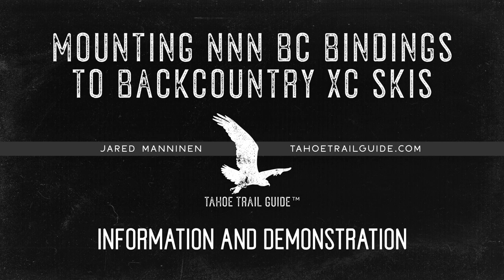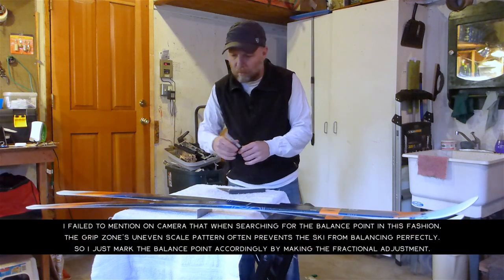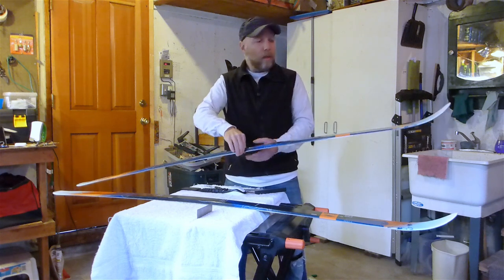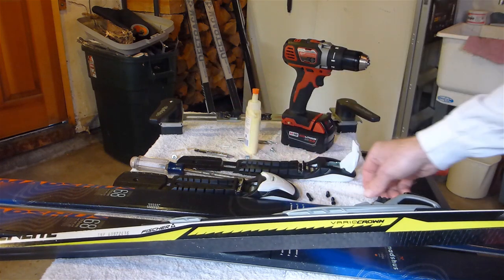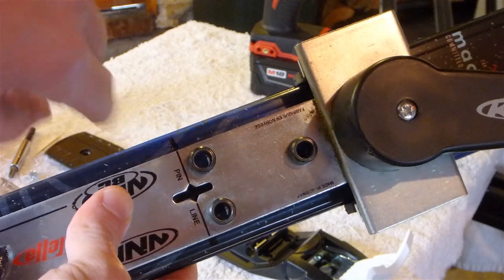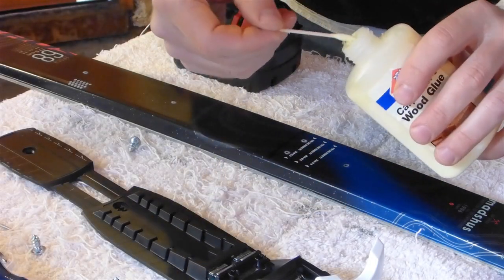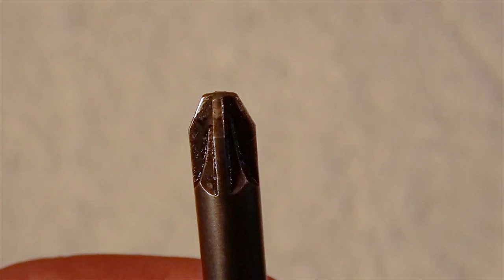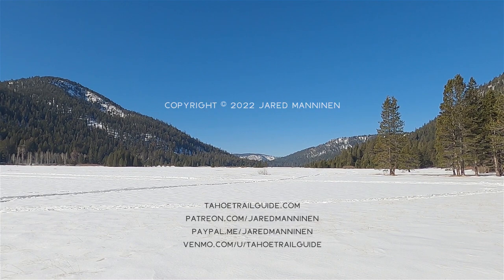Discussing XC Ski Binding Positions while Mounting NNN BC Bindings to Backcountry XC Skis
In this video, I discuss the pros/cons of binding positions for cross-country skis while mounting a set of NNN BC Magnum bindings to a pair of backcountry xc skis. I provide lots of information here, so if you're just looking for a quick, step-by-step "how-to mount your xc ski bindings" video, you should probably look elsewhere. Again, this is as much a discussion as it is a tutorial.

In these dense and information-rich videos, I do occasionally forget to include certain details or flub up my descriptions. So if you have questions or want additional clarification, post it in the comment section below and I'll get back to you with an answer as soon as I can.

Please note that I don't necessarily recommend that most people, especially beginner xc skiers try to mount bindings onto their xc skis. It's not an impossible task, but without understanding exactly what you're doing, you risk permanently damaging your skis.

I do recommend watching the first 3 parts of my intro to classic xc skiing series if you haven't already. These videos will provide additional context for some of the topics that I discuss in this video.

Chapters:
0:00 Title Card
0:14 Intro
2:21 Finding the Balance Point
4:33 Importance of the Balance Point
8:35 Preparing to Drill the Holes and Special Tools
14:40 Drilling the Holes
15:43 Wood Glue
16:58 Screwing the Binding to the XC Ski
20:26 Adding the Final Touches
20:41 Final Thoughts
20:59 Credits/Closing Footage

* Please note that I include accurate subtitles/closed captions for all of my videos, so if you're having a difficult time hearing me enable the "CC" option (bottom right of video player).

The Grip Zone of Classic Cross-Country Skis (Part 3)

Types of Bindings for Classic Cross-Country Skiing (Part 4)